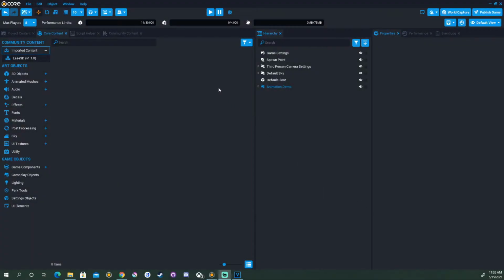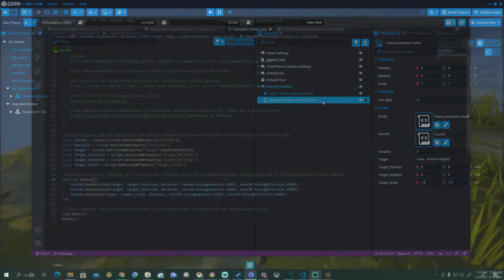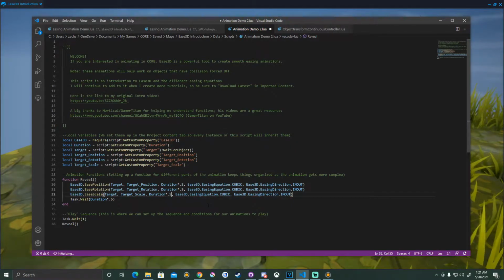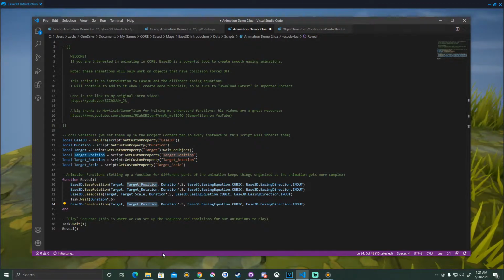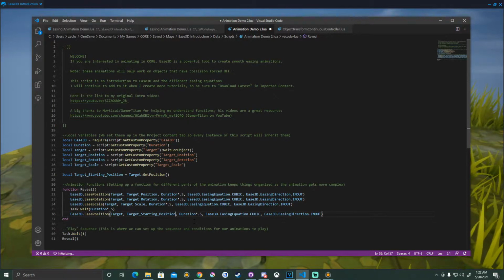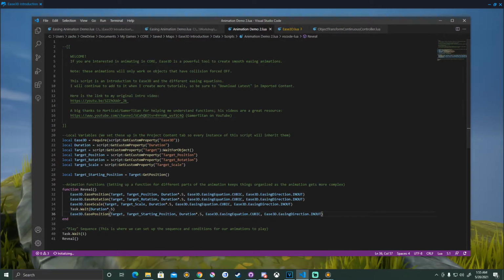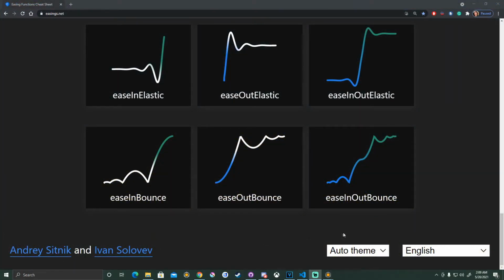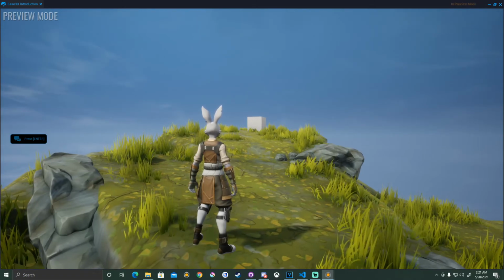Core Animation Tutorial: Part 2 (How To Add Bounce with Ease3D)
In this video, we'll quickly add a bounce to our cube animation (and I'll show a short preview of my next video!)
I use whenever I'm working on animations; it's a great resource!